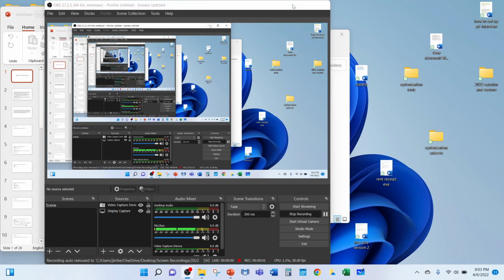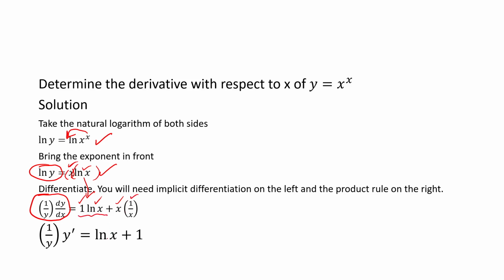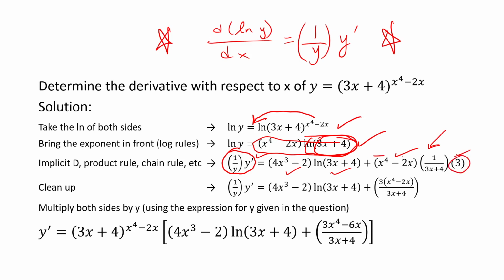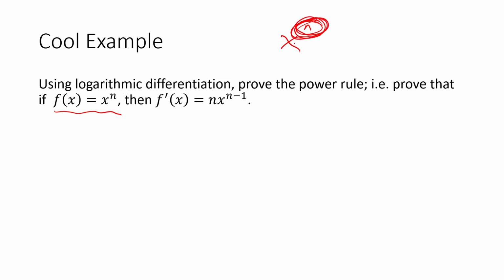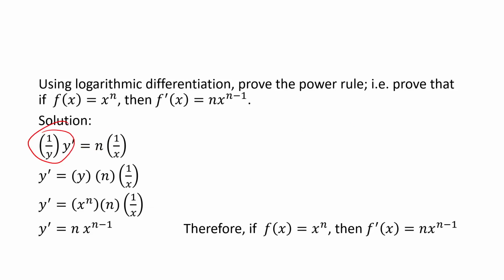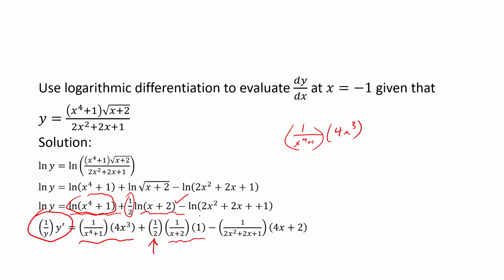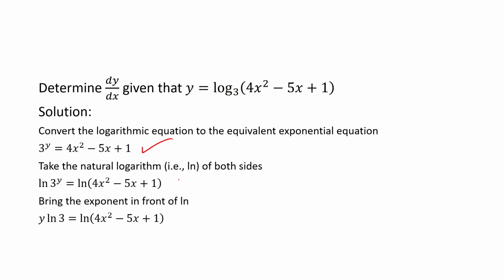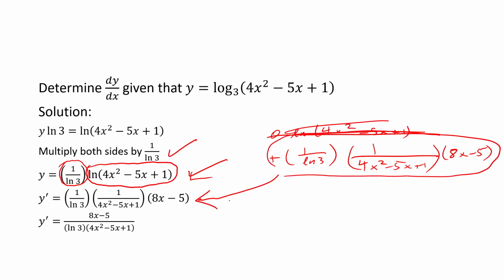MCV4U Lesson 5.060 Logarithmic Differentiation